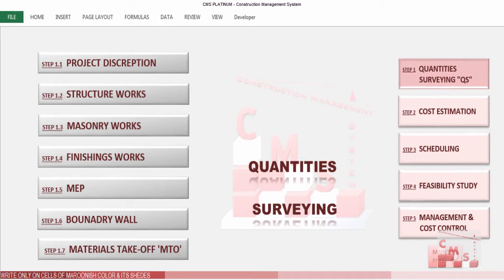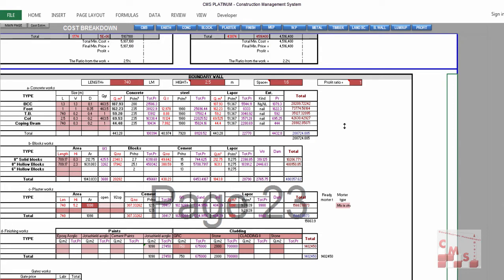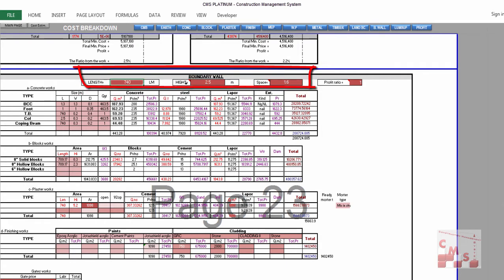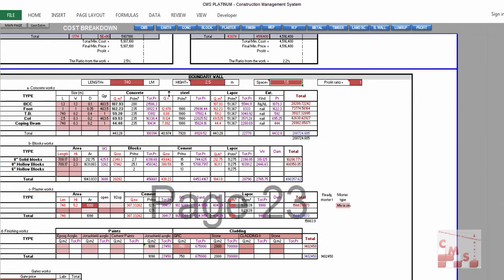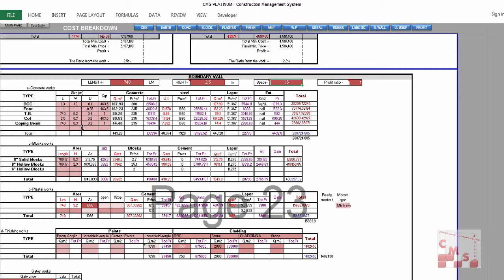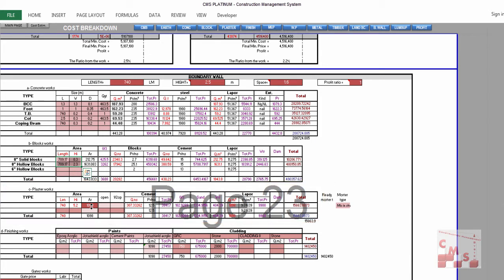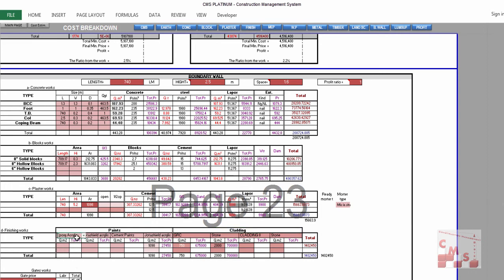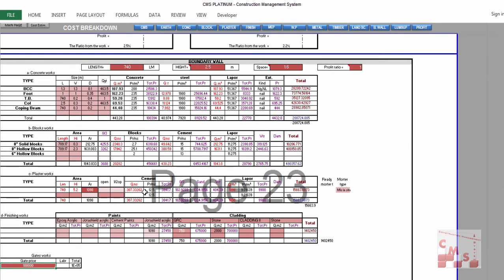18 How to make Quantities Surveying for B WALLS by CMS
How to make Quantities Surveying for Boundary WALLS